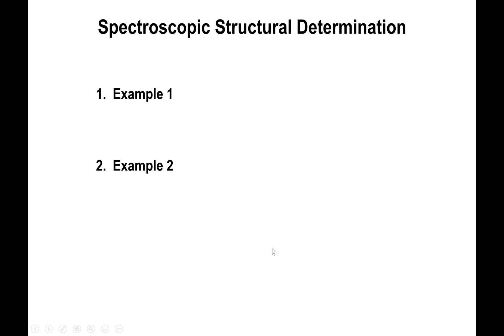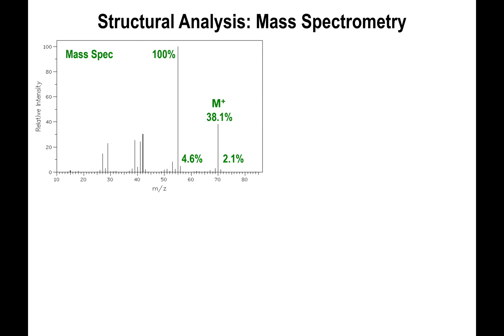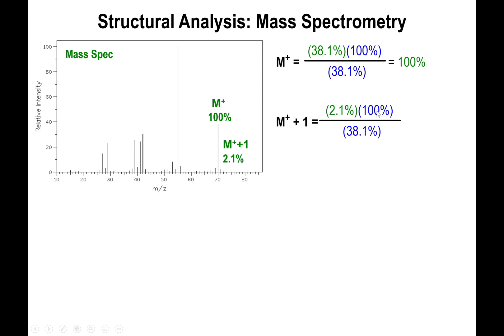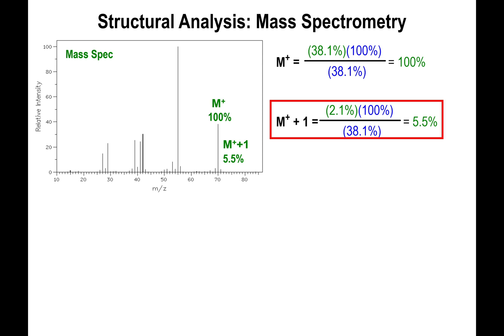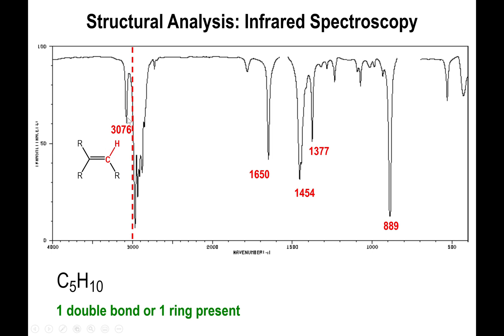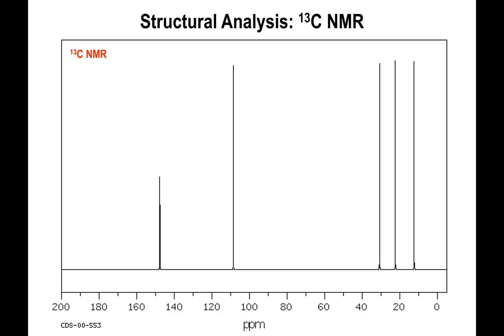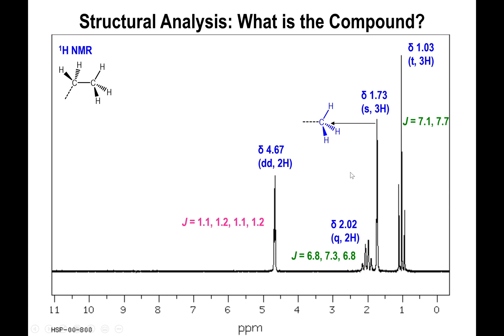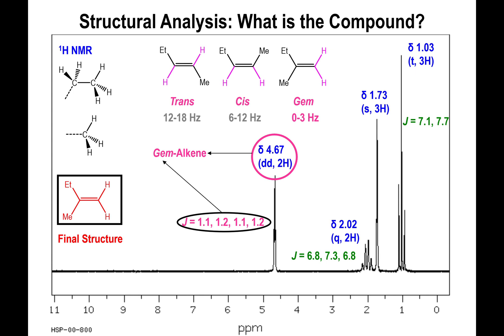Lec16 - Structural Determination from Mass Spec, IR and NMR Spectra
In this video we go over one example of how to solve for the structure of a molecule given only the spectra of the molecule. It is assumed that concepts of Mass Spectrometry, Infrared Spectroscopy and NMR Spectroscopy are known, but if interested or if a review is needed, you can find all the relevant information in the following playlists: